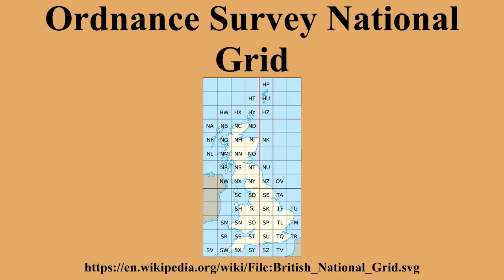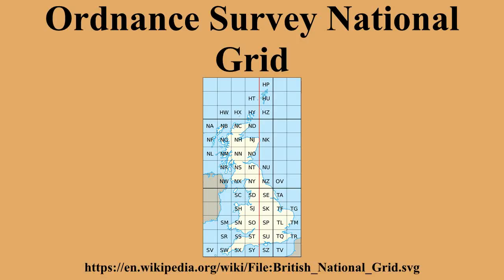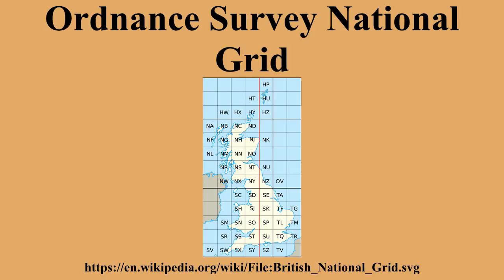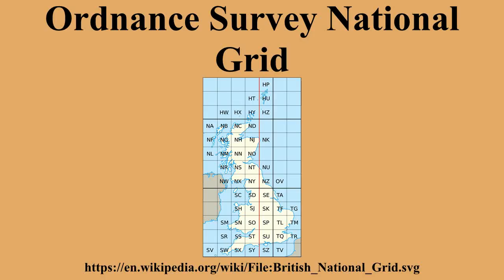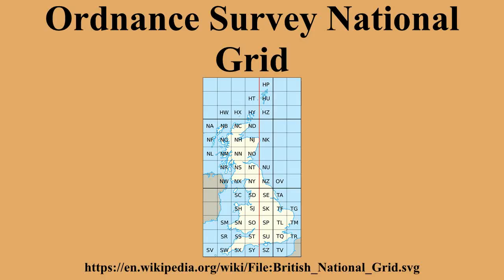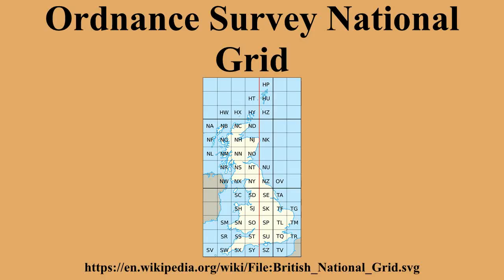Ordnance Survey National Grid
Ad-free videos.

The Ordnance Survey National Grid reference system is a system of geographic grid references used in Great Britain, different from using Latitude and Longitude.It is often called British National Grid .The Ordnance Survey devised the national grid reference system, and it is heavily used in their survey data, and in maps based on those surveys.Grid references are also commonly quoted in other publications and data sources, such as guide books or government planning documents.

---Image-Copyright-and-Permission---
About the author(s): National_Grid_for_Great_Britain_with_central_meridian.gif: *National_Grid_for_Great_Britain_with_central_meridian.png: MansLaughter (talk) derivative work: MansLaughter (talk) United_Kingdom_and_North-West_France.svg: *Europe_blank_laea_location_map.svg: Alexrk2 from naturalearthdata data derivative work: Pethrus (talk) derivative work: nandhp (talk)
---Image-Copyright-and-Permission---